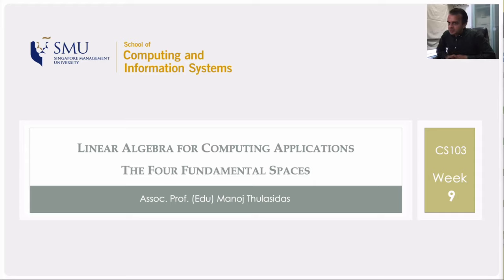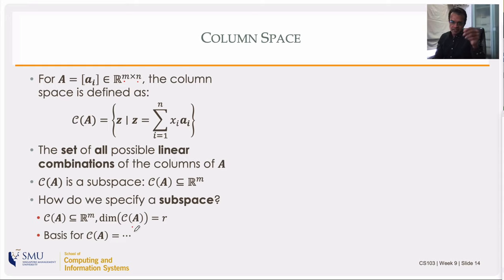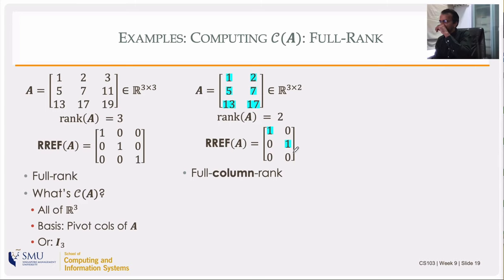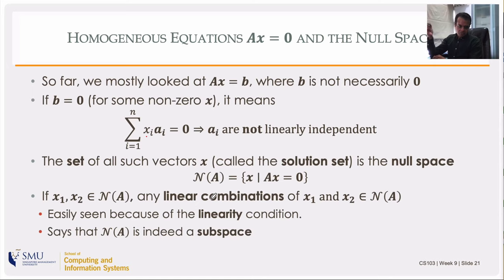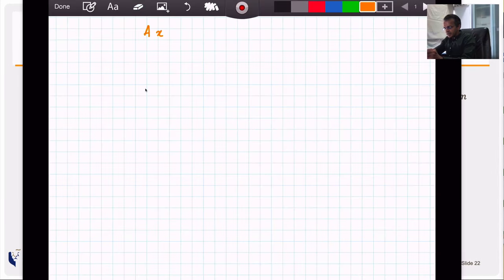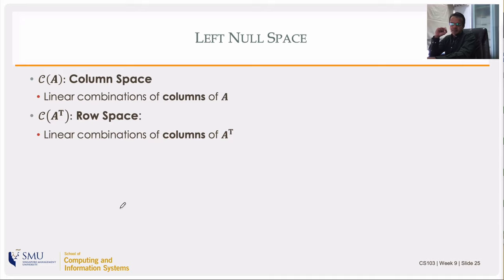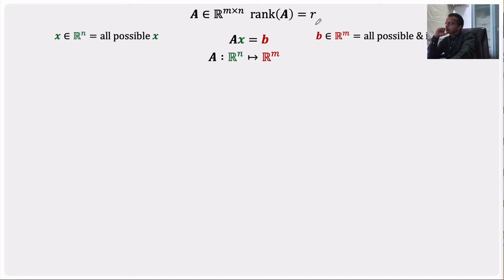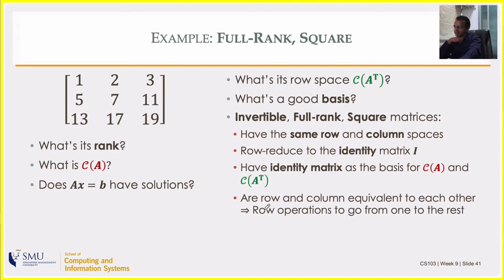LA4CS, Chapter 9: The Four Fundamental Spaces